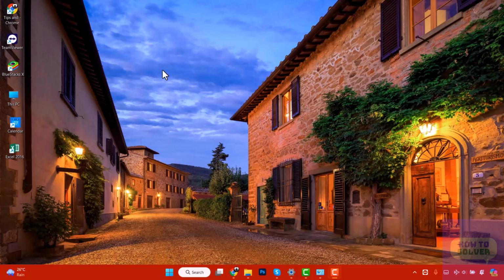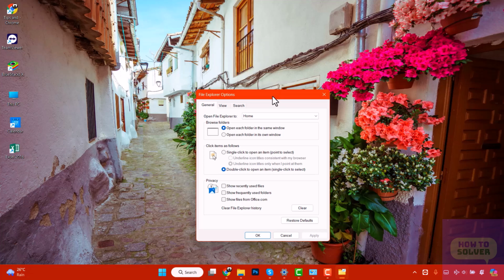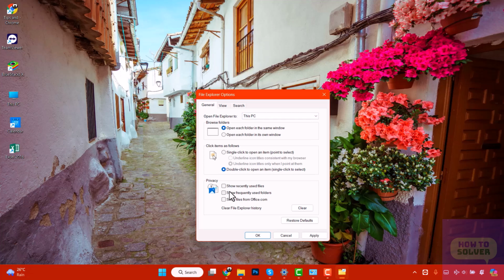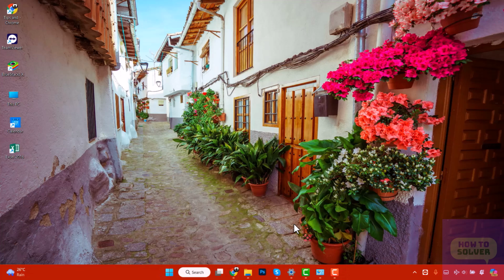How to Change Quick Access to 'This PC' In File Explorer 2025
Learn how to change the default view in File Explorer from Quick Access to 'This PC' in Windows 2025. This step-by-step guide will help you navigate through the settings, making File Explorer more convenient for everyday use. Perfect for anyone wanting better file management in Windows!